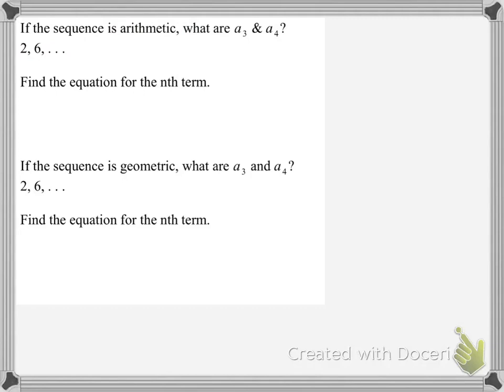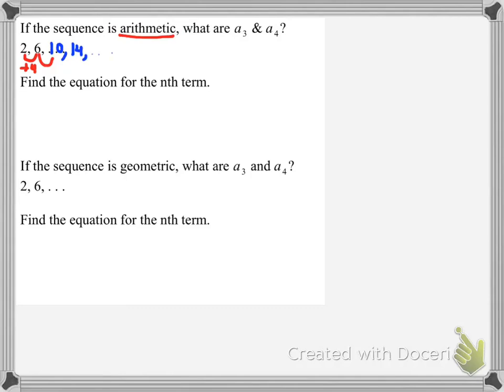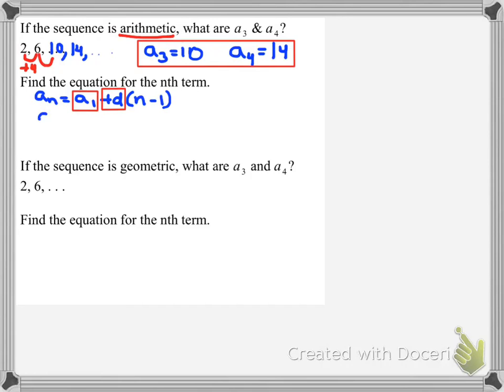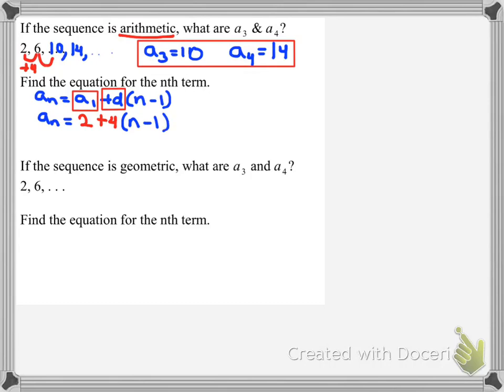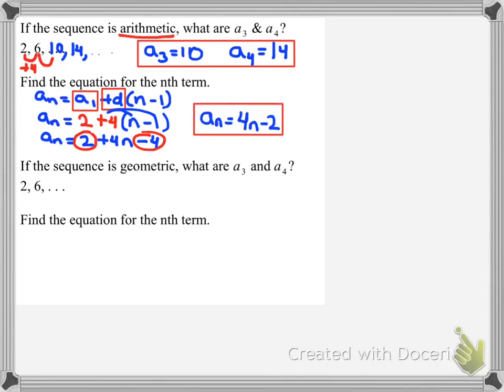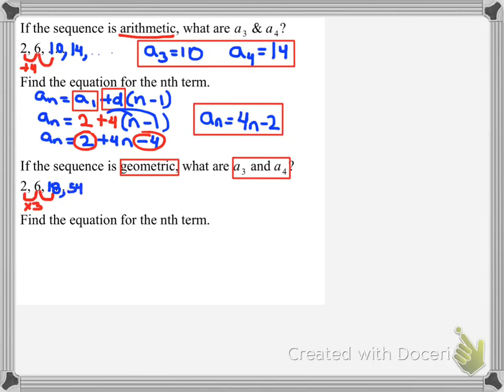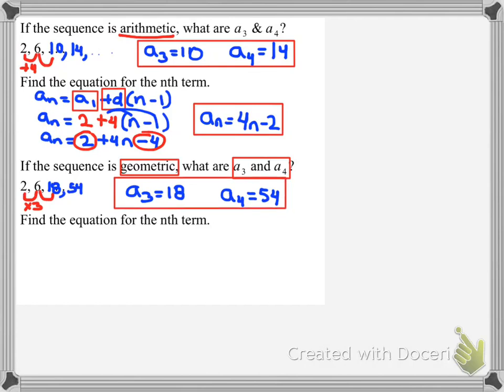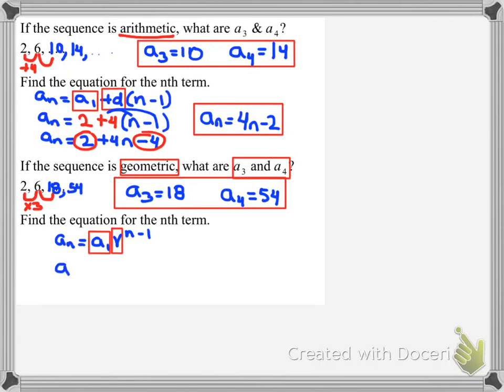P23 - Unit 6 Sequences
Unit 5 Sequences P18